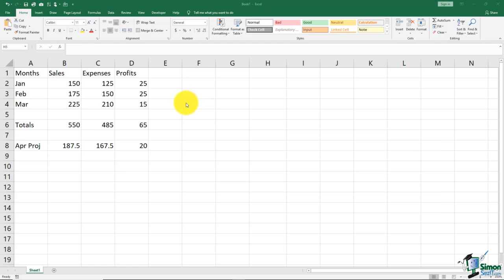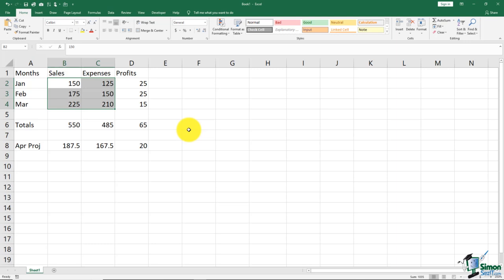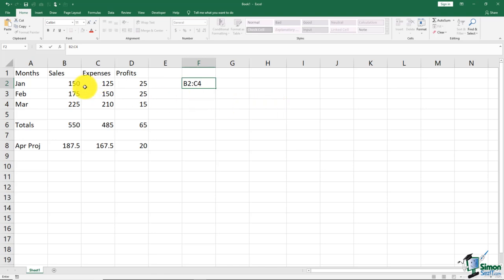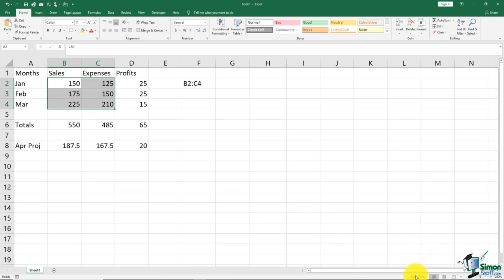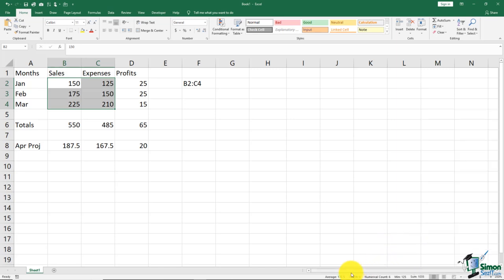Working with Ranges in Excel [Excel Range Tutorial] - Ultimate Microsoft Office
Welcome to our ultimate guide on working with ranges in Excel! In this comprehensive Excel tutorial, we will dive deep into the importance of understanding Excel ranges, whether you're a beginner or looking to enhance your data analysis skills.

Learn how to effectively use named ranges and cells to streamline your spreadsheet workflow and improve your Excel functions and formulas. This video covers everything from the basics of working with ranges to advanced techniques for Excel 2023 users.

Unlock the full potential of Microsoft Excel as we explore practical tips and tricks that will help you become more efficient in your spreadsheet tasks. Whether you're working on data management or financial analysis, mastering ranges in Excel is essential for any Excel user.

Join us as we take your Excel skills to the next level and make your spreadsheets more organized and powerful.